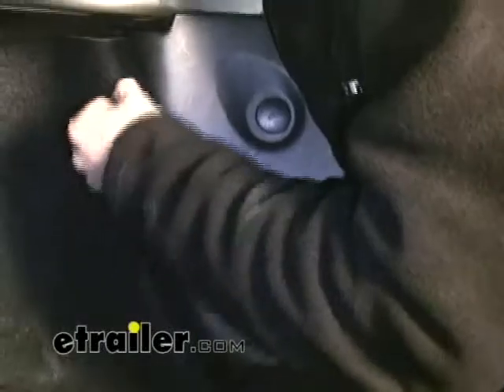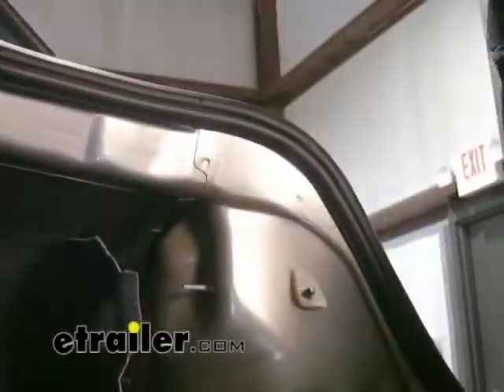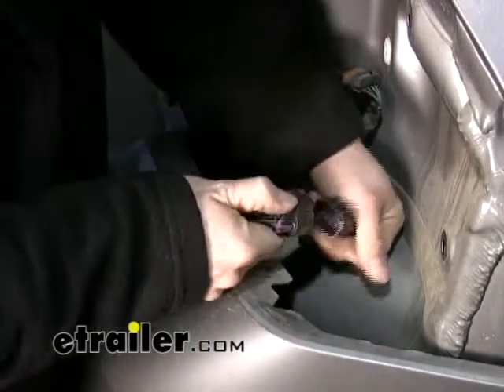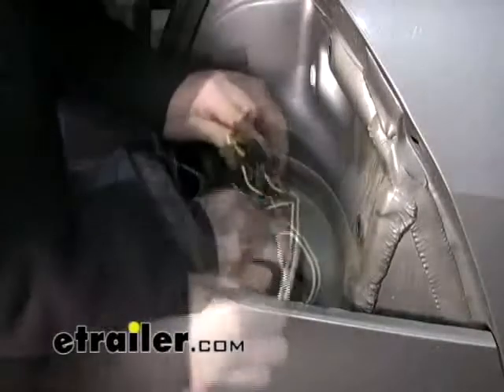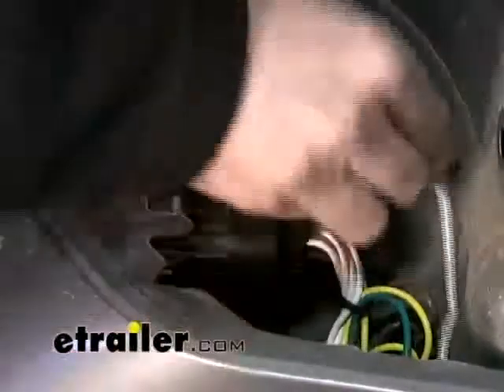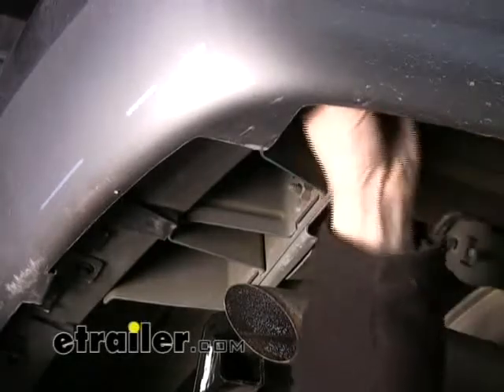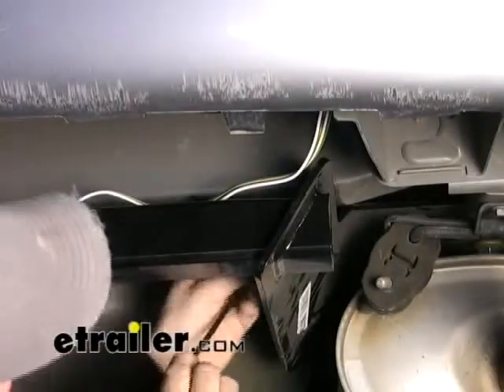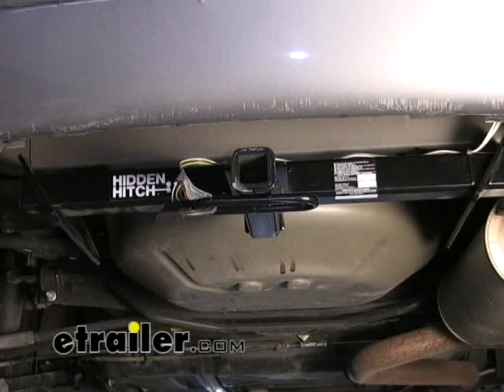Set up: T-One Vehicle Wiring Harness with 4-Pole Flat Trailer Connector on a 2007 Chevrolet Impala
Today we are going to install part number 118417 from Tow Ready. We are going to install this on a 2007 Chevrolet Impala. To install the T-1 connector, we have to get back behind the tail light assembly here and behind this plastic. We are also going to be taking off the passengers side tail light, too. And this whole panel will just pop up straight vertical. And we are going to take off this other wing nut right here. Now that we have got our tail light loose, we are going to just temporarily disconnect it from the wiring harness. And then this actual plug right here is where our T-1 connector is going to hook up to the vehicle. We will reconnect the T-1 connector back in, and just tuck that back between the bumper fascia and the body. And we are also going to take our 4-pole wire, and we are going to route that straight down, because that is going to come out by the hitch itself. Make sure to leave that ground wire, because we are going to attach it to the sheet metal below the tail light. And we will just clip our original wire harness back on.

All right, our next step is to go ahead and reattach our tail light assembly. From the bottom of the vehicle, we will reach up and pull out our wire harness. Just get a grip on it. We will actually push it back up and over this bumper support to keep it away from the exhaust. What we can do is just go ahead and simply zip-tie it to the hitch. All right, and then we will take our 4-pole flat and secure it to the chain loop right here. All right, and one final check to make sure your wires are not pinched or rubbing against anything, and then you are pretty much set up and ready to go. And that covers it for our install of  part number 118417 from Tow Ready on our 2007 Chevrolet Impala.